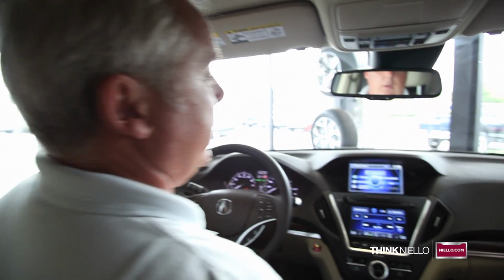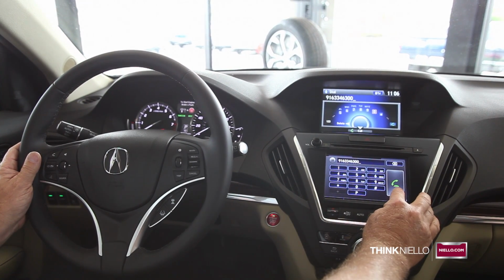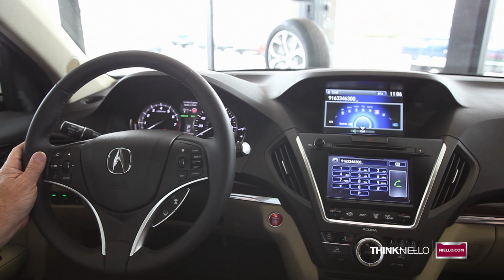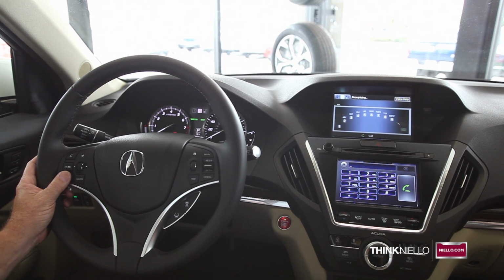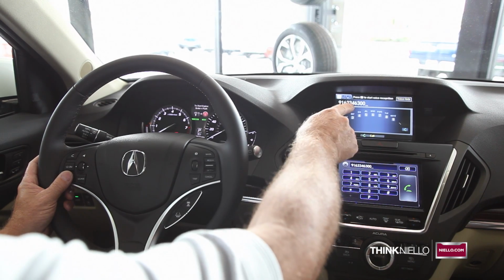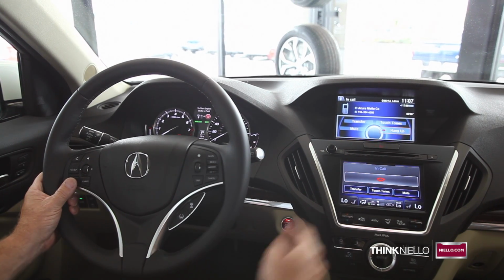Hands-Free Calling From Your Acura | 2014 Acura MDX | Niello Acura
Learn how to place a hands-free call from a 2014 Acura MDX.  Our salesperson Chris will show you how easy it is to dial by voice command or using the touch screen in the dashboard.